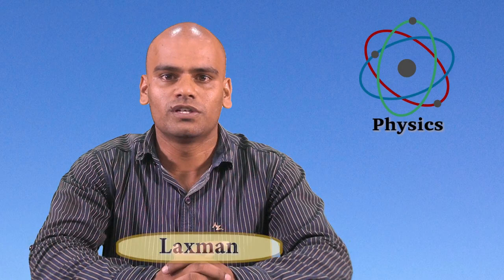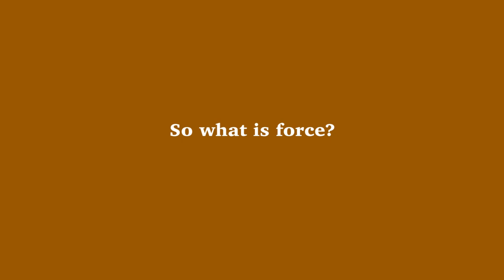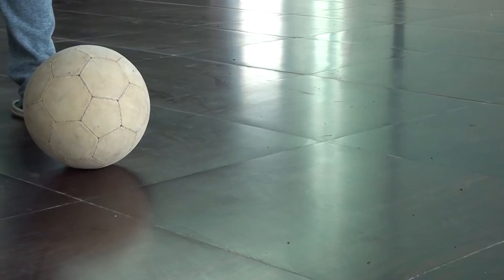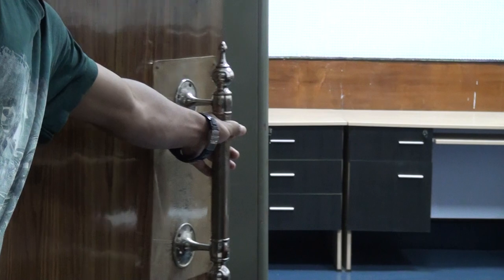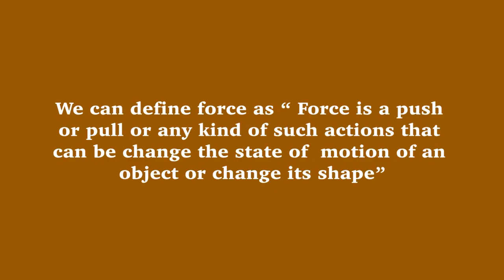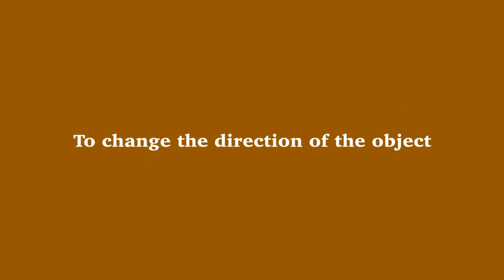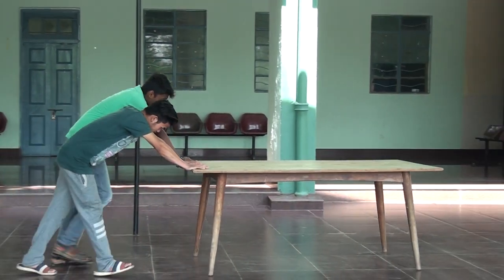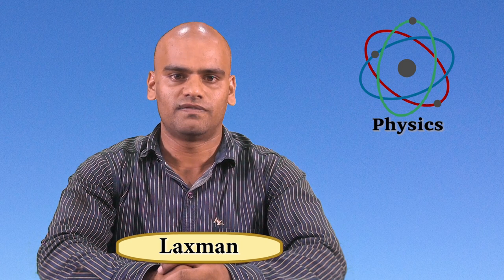Class 8 Chapter-11 Force and Pressure (Force and Effects of Force)